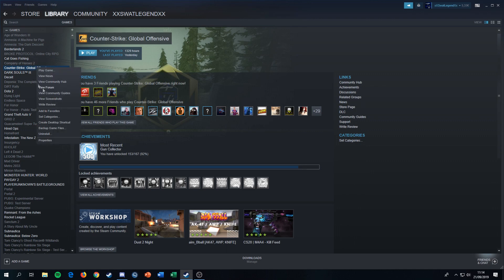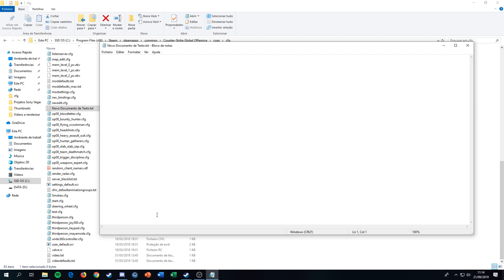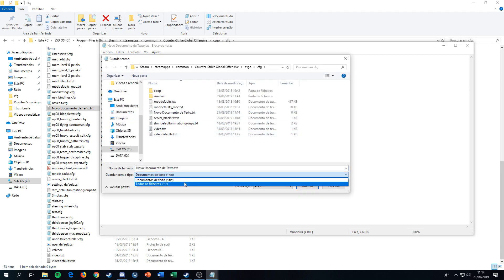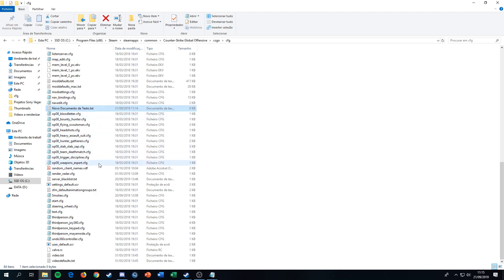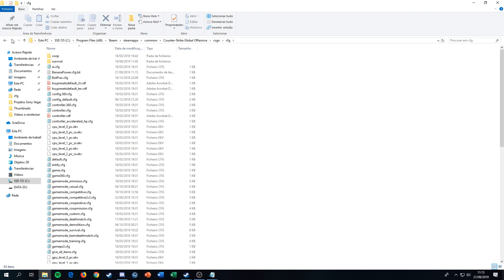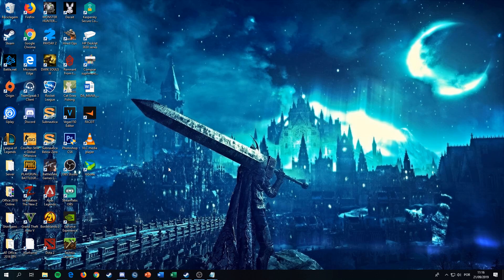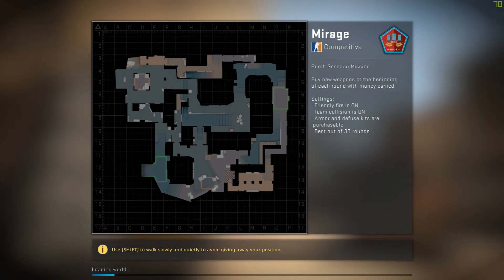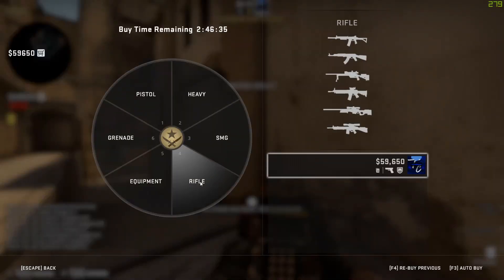HOW TO CREATE YOUR OWN CSGO CONFIG!!!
I hope this was usefull, pretty straight forward video and easy to comprehend, you can check out the commands for configs online on steam or something

I normally leave my discord link in the comments